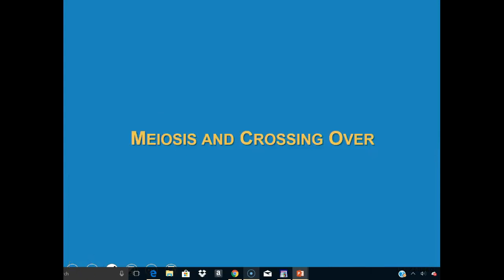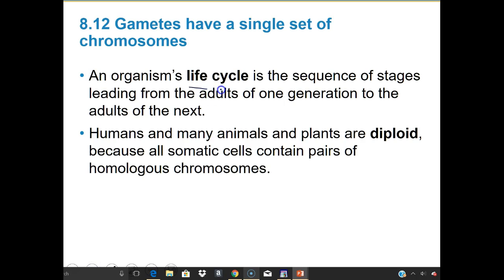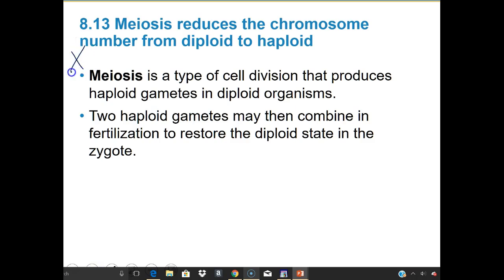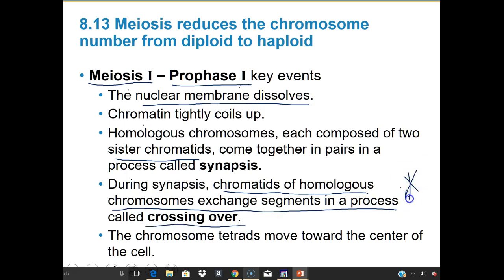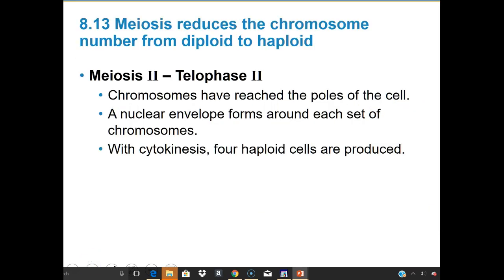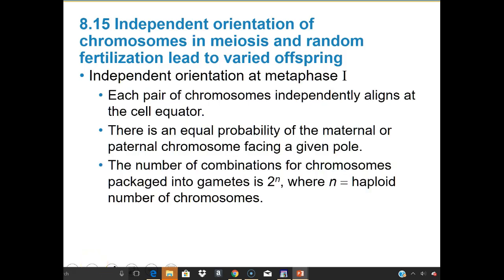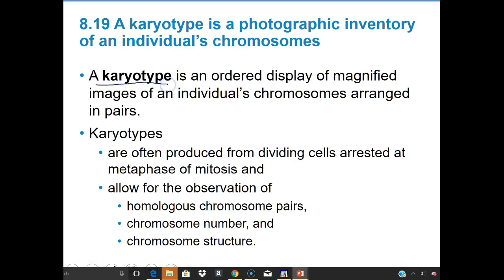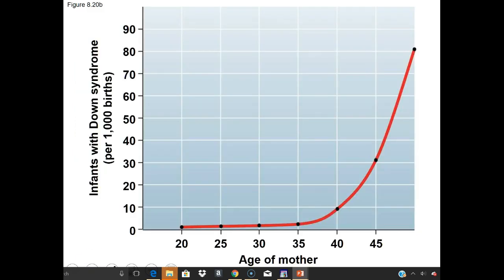BIOL 1408 - Ch 8.11 - 8.23 - 11/1/17